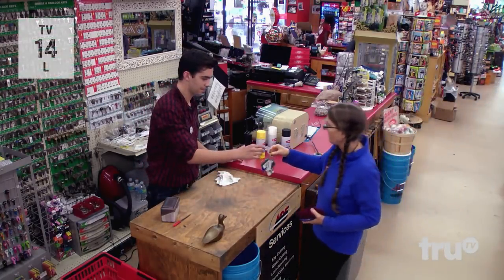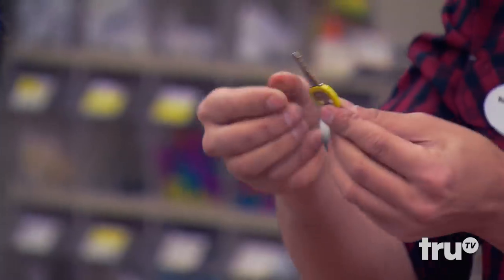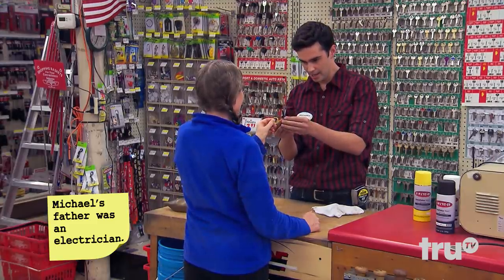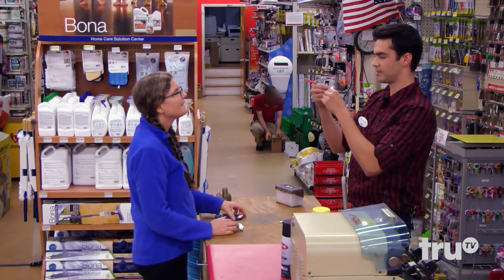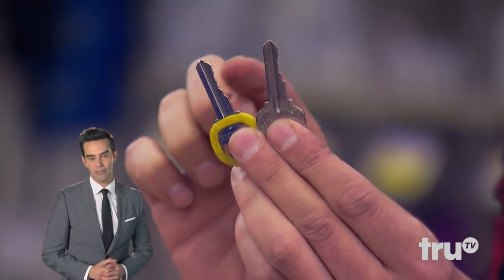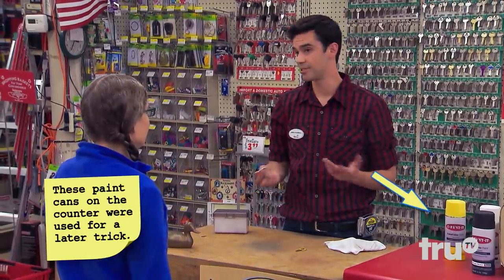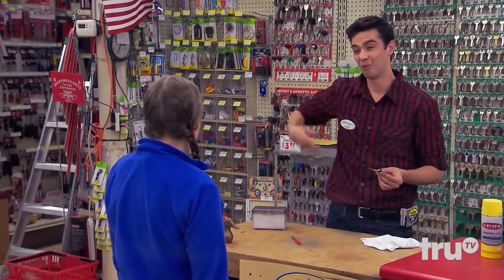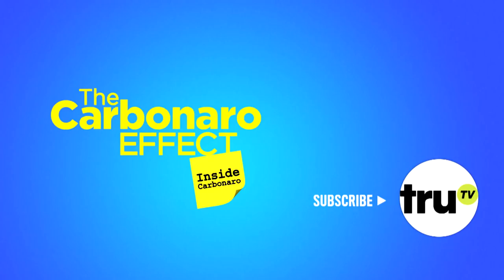The Carbonaro Effect: Inside Carbonaro - The Key to Good Service | truTV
Michael shows this customer the fastest way to hand cut keys.